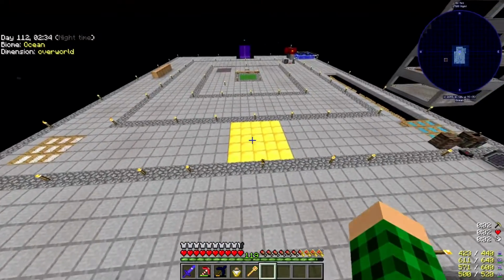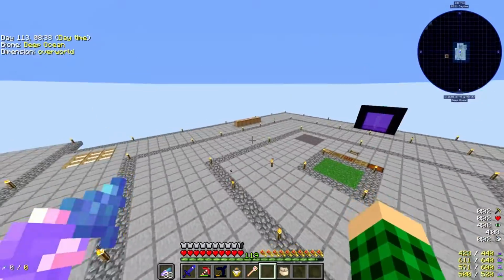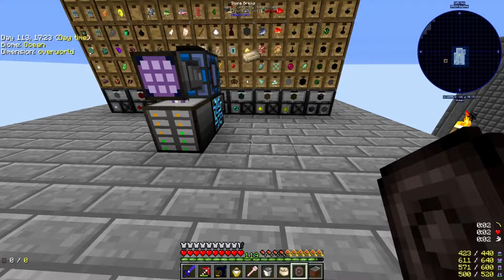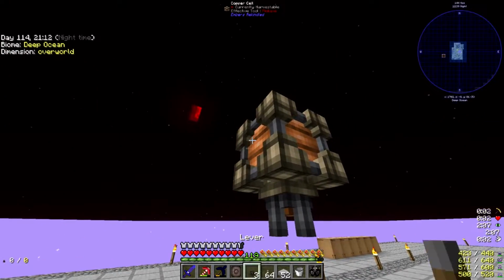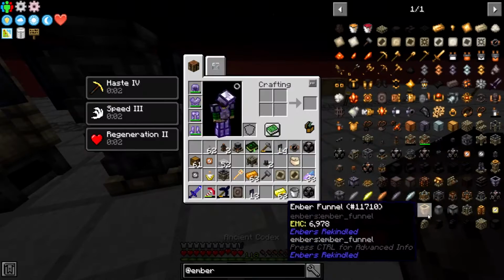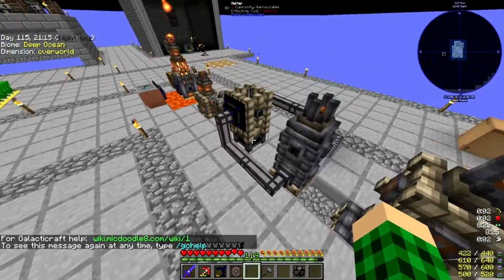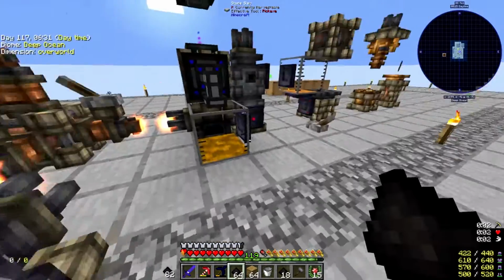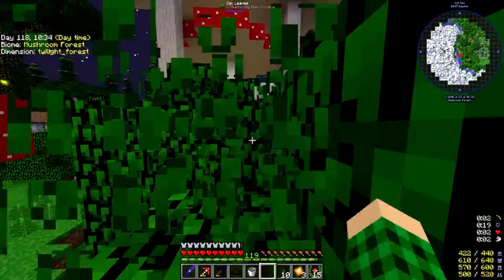Project Ozone 3 - EP9 - Embers - Modded Minecraft 1 12 2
About Project Ozone 3: A New Way Forward

PO3 is a pack filled to the brim of mods ranging from tech to magic to even exploration.
A Better Questing pack filled with "currently 1106" quests (if you include the reward system).
Project Ozone 3 also supports pack modes as they become available (Normal, Titan and Kappa).
Normal mode in PO3 will be "slightly" more difficult than Project Ozone 2's due to mod progression.
There are still "simple" achievements after the main quests we just use Better Questing entirely.